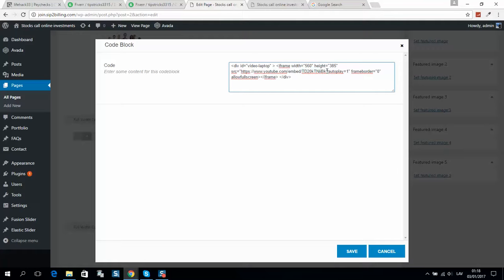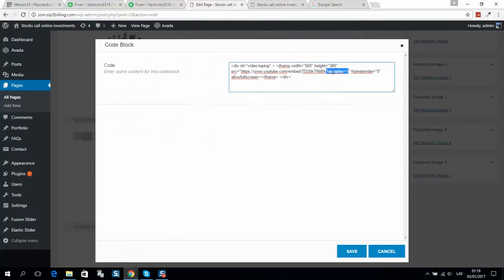autoplay youtube embed code generator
Increase Sales on Your website by using this Automatic Marketing Service